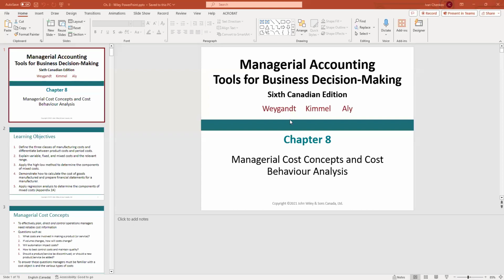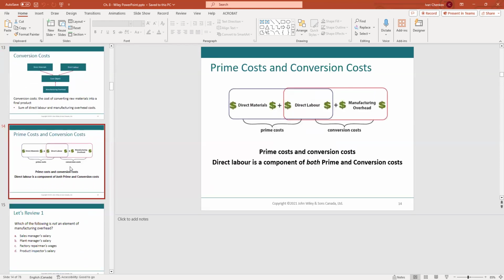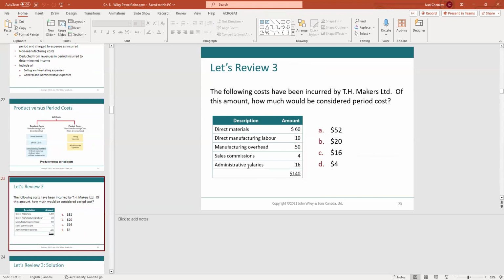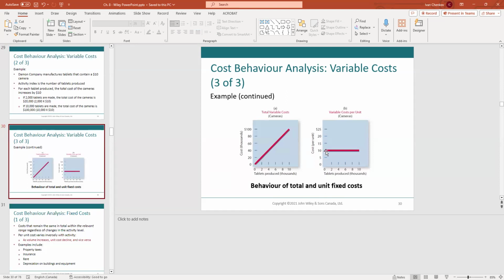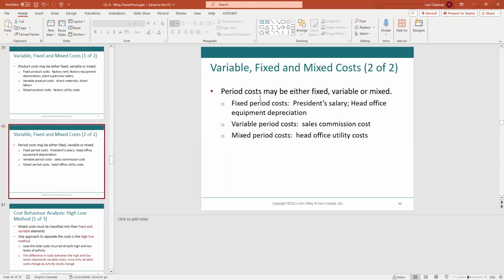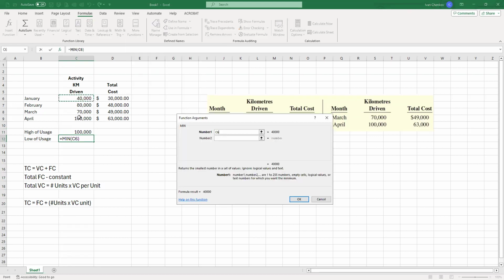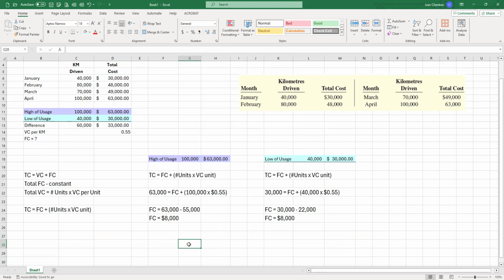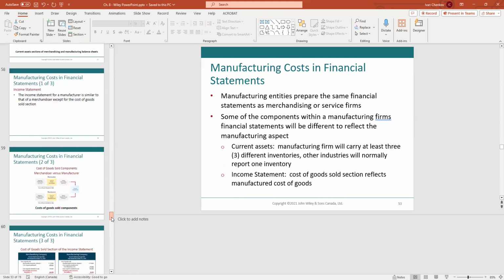ACCT 621 - Chapter 8